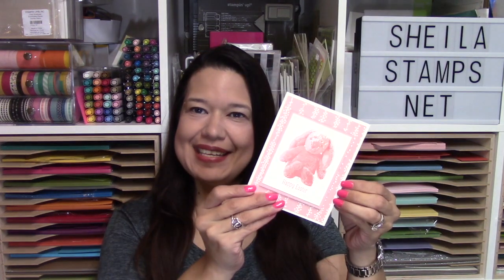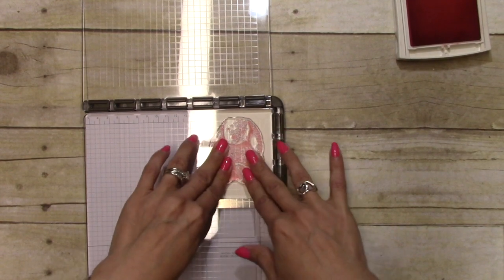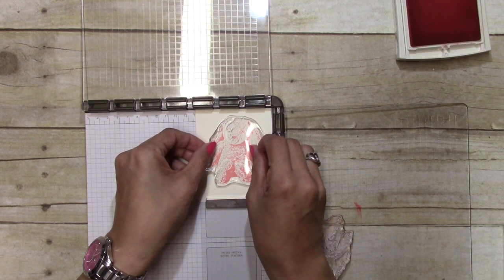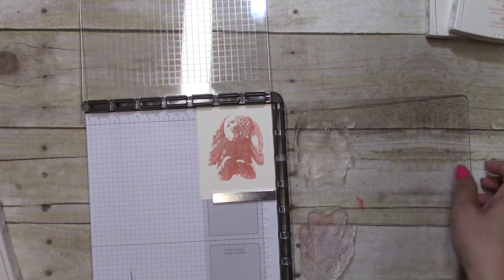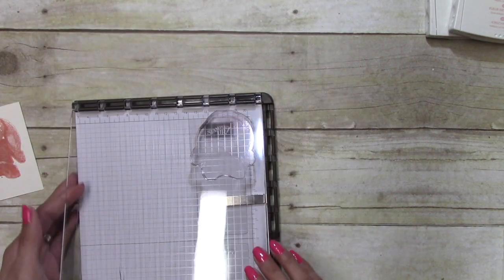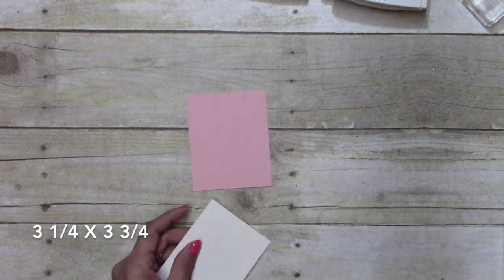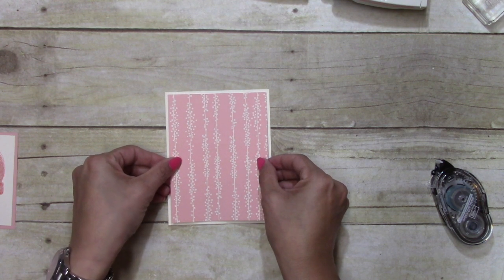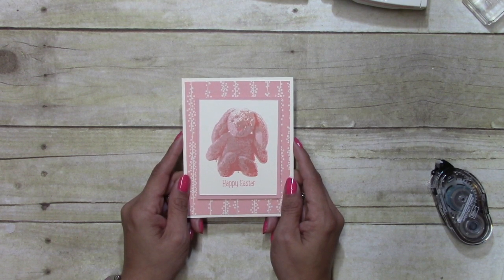Stampin' Up! Sweet Little Something Happy Easter